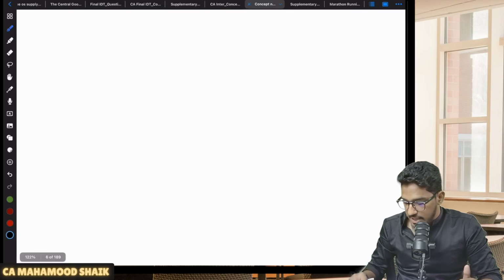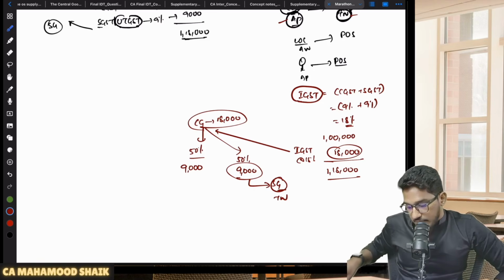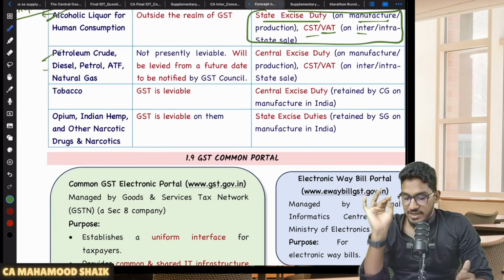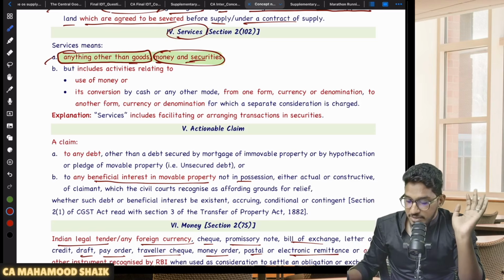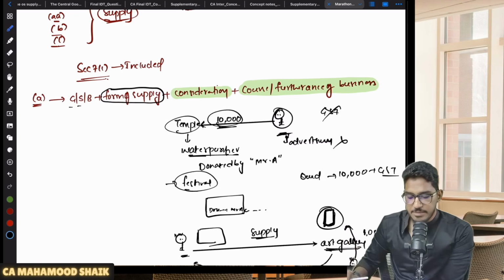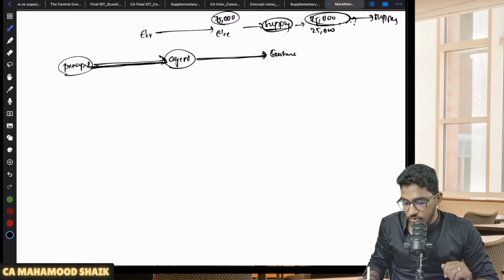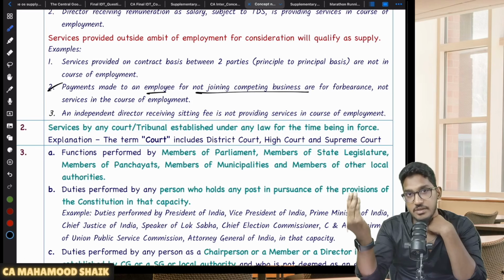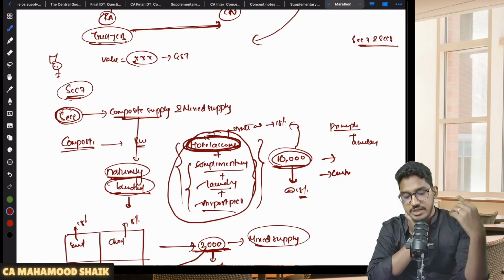CA Inter GST Marathon May'26 | DAY 1| CA Mahamood Shaik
Hello Students...!

Time stamps
00:00:00 Intro
00:09:50 - Introduction to GST
01:24:00 -  Supply under GST